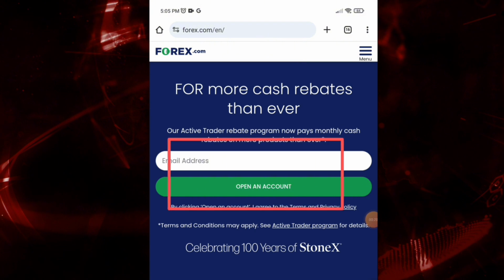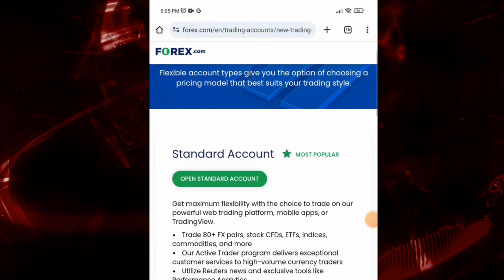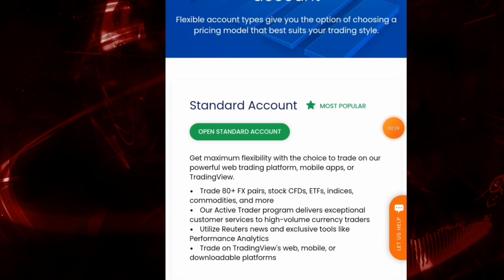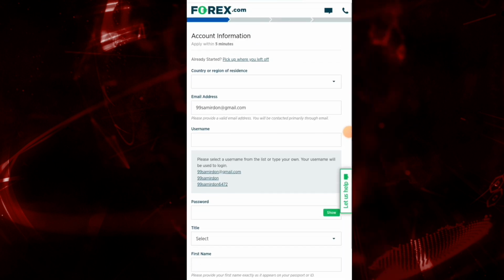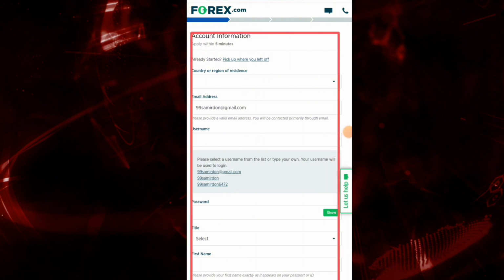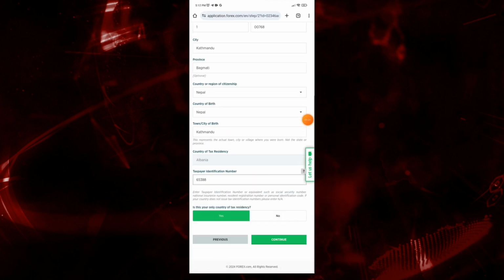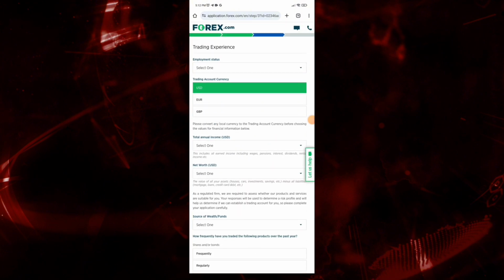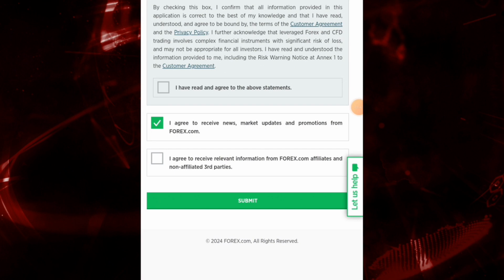How To Create Standard Account On Forex.com | Sign Up Forex Account (2024)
How to open or register forex account? Ready to embark on your forex trading journey? This comprehensive guide will walk you through the process of creating a Standard Forex account, the most popular account type for beginners and experienced traders alike.